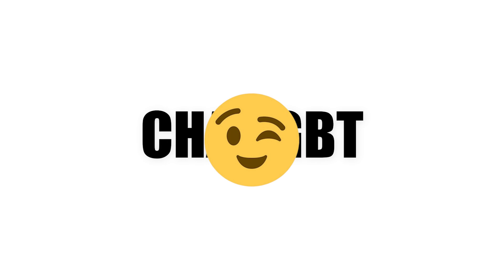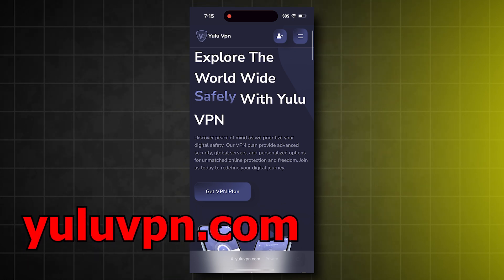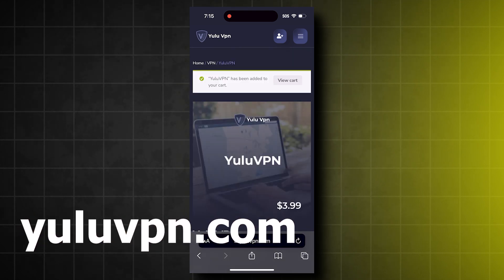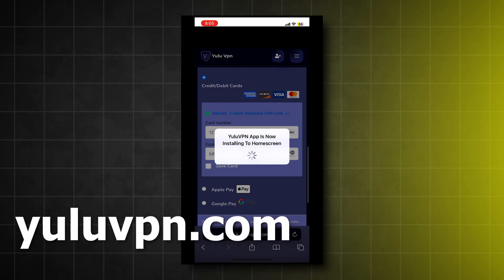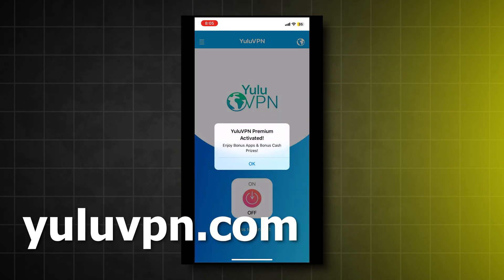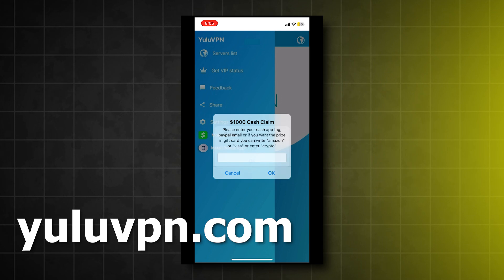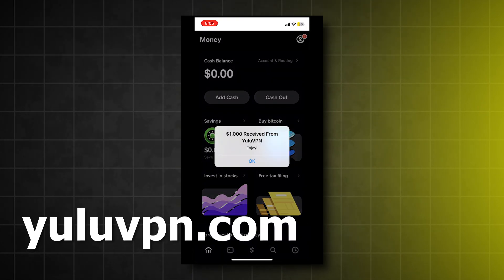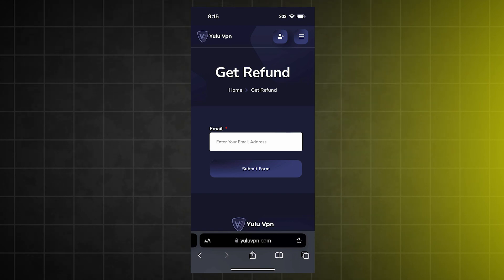How to Get ChatGPT Plus (GPT-4.0) for FREE in 2025 | Access Premium AI Without Paying!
🧠 Want to unlock the full power of GPT-4.0 without spending $20/month? This video reveals how to get ChatGPT Plus for FREE in 2025 — no payment, no cracked software, just legit methods that actually work.

Whether you're a student, freelancer, content creator, or just love exploring AI, this guide walks you through how to use GPT-4.0 features like Code Interpreter, DALL·E image generation, and file uploads without paying for ChatGPT Plus. 🔓

🎯 What you’ll learn in this tutorial:
✅ How to get GPT-4.0 for free
✅ Where to access ChatGPT Plus features without a subscription
✅ Tools, platforms, and programs giving legit free access
✅ BONUS: How to stay upgraded permanently — free!